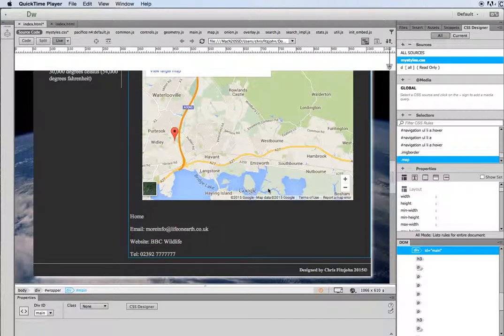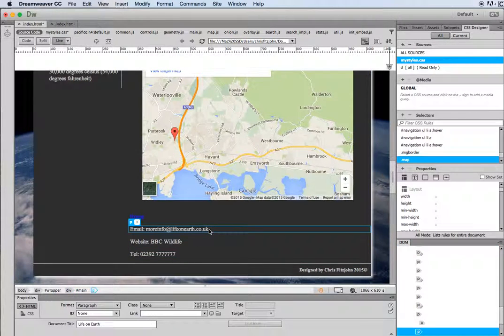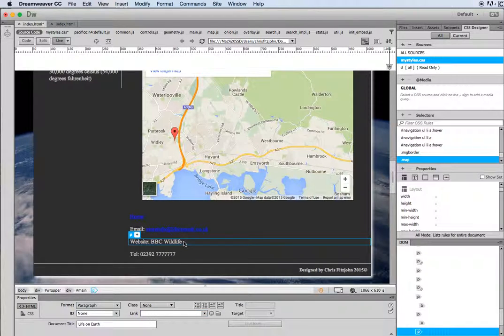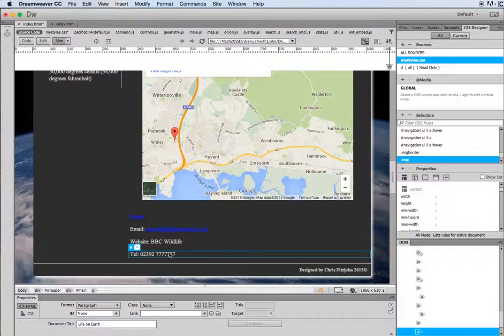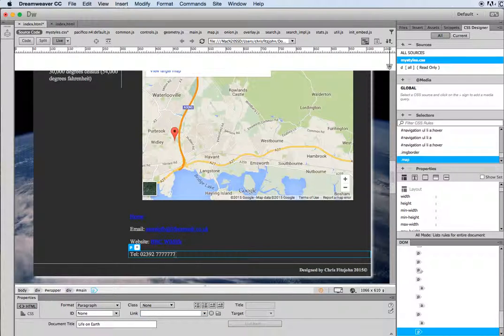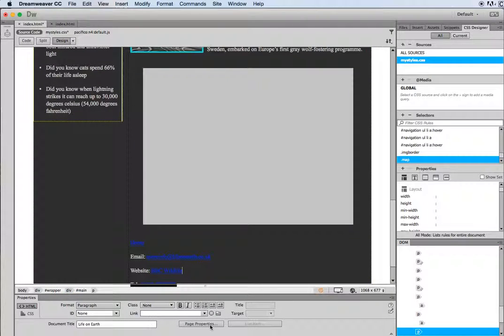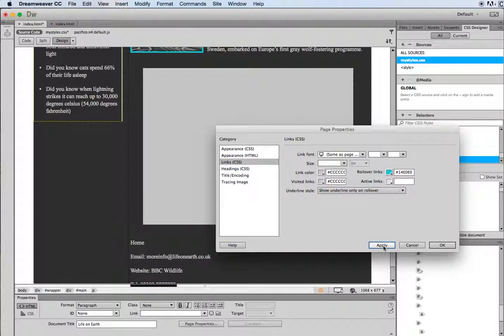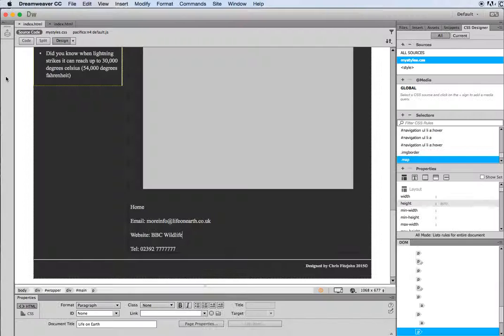Dreamweaver - hyperlinking internal external email